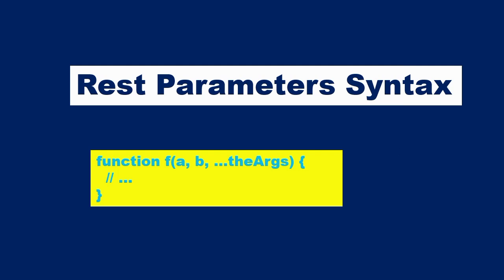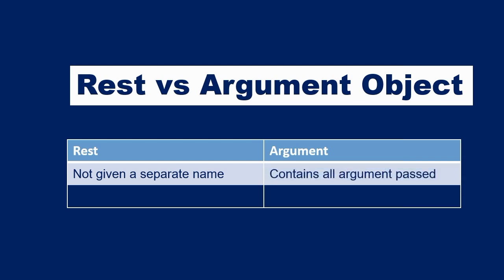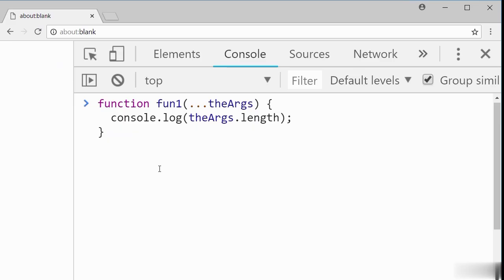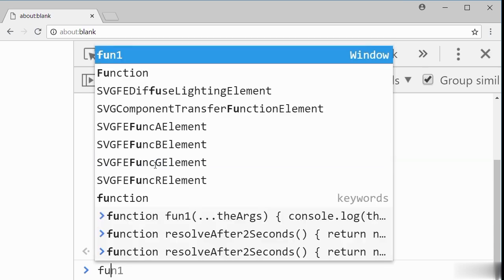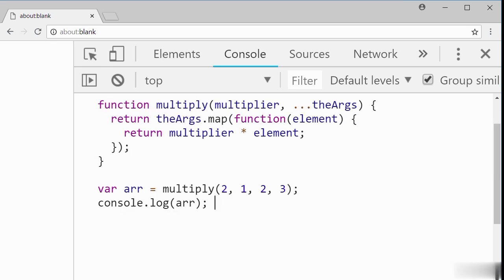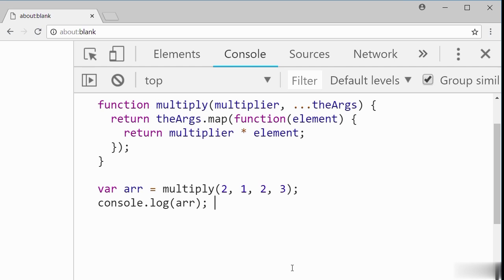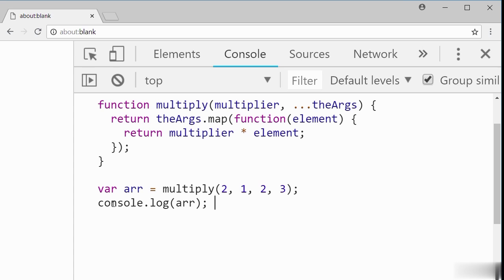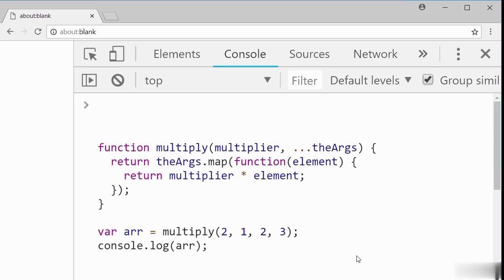JavaScript Rest Parameters Tutorial - Rest Parameters vs Arguments Object in JS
Master JavaScript Rest Parameters in this comprehensive, step-by-step tutorial! 🚀 Learn how the rest parameter syntax (...) allows you to represent an indefinite number of arguments as a clean, manageable array in your functions.
We break down the exact syntax rules, look at how it differs from the traditional JavaScript arguments object, and walk through real-world programming examples directly inside the browser console.
What you will learn in this coding tutorial:
00:00:00 - Introduction to JavaScript Rest Parameters
00:00:30 - Standard Syntax & Definition of the ... Operator
00:00:51 - Rest Parameters vs Arguments Object: Key Differences
00:01:55 - Practical Example 1: Counting Arguments with the .length Property
00:03:42 - Practical Example 2: Creating a Dynamic Multiply Function using .map()
00:05:45 - Summary & Outro
Understanding modern ES6 features like rest parameters is essential for front-end developers, software engineering interviews, and writing clean web development code.